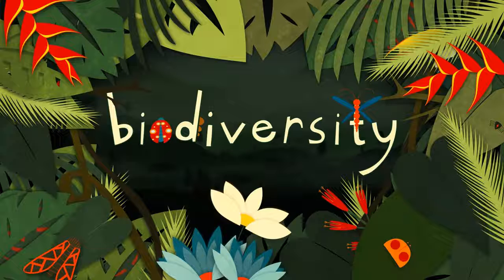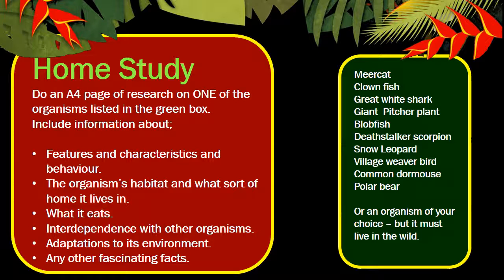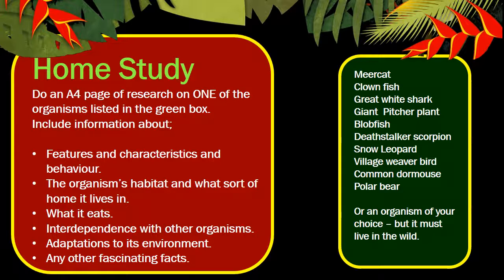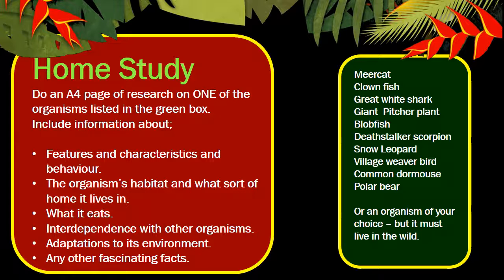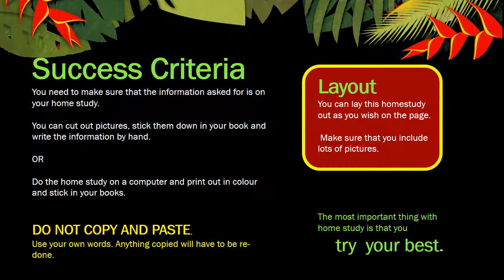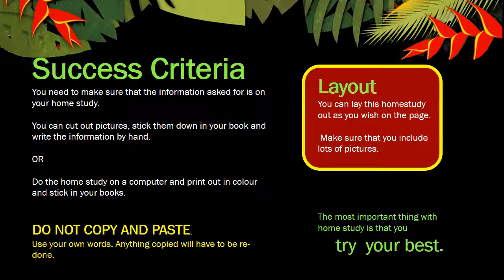Biodiversity home study